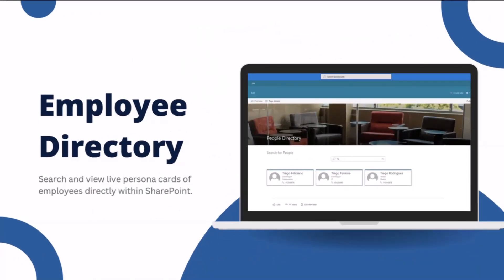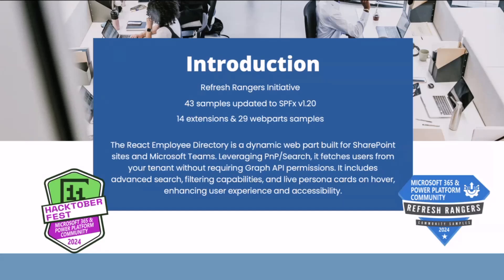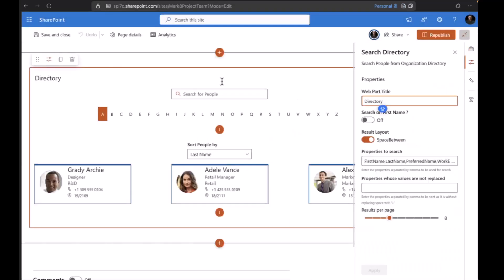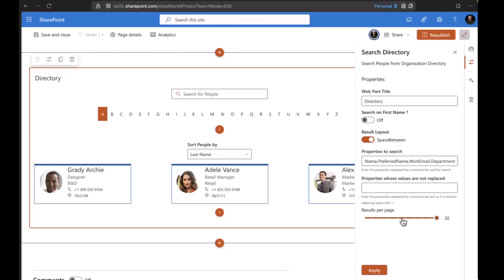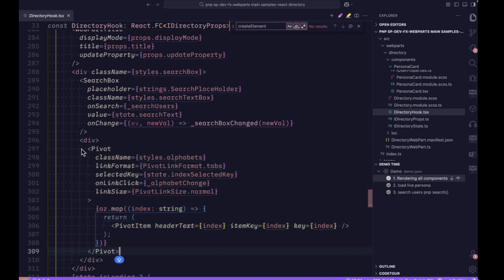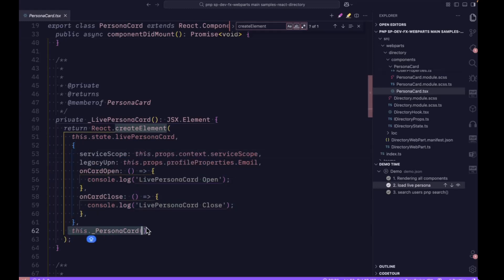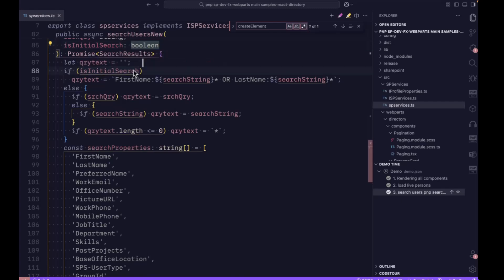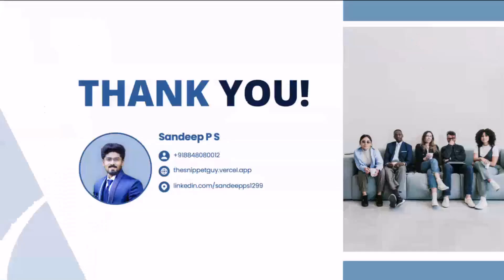Build an enterprise employee directory with SPFx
Sandeep PS presented an updated version of the Employee Directory SPFx web part, modernized as part of the Refresh Ranger initiative to SPFx 1.20. This web part allows users to search employees using PnP search (no Graph API required), renders Microsoft’s live persona card UI, and is configurable with properties like search fields and layout. It also integrates seamlessly into Microsoft Teams for a consistent experience across platforms.

📽️ This demo is from the Viva Connections and SharePoint Framework community call 3rd of April 2025